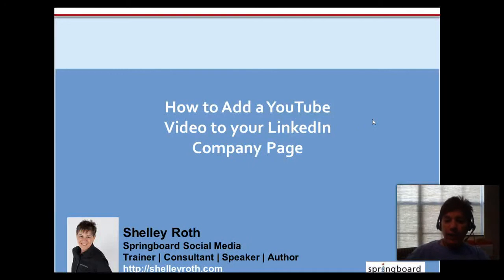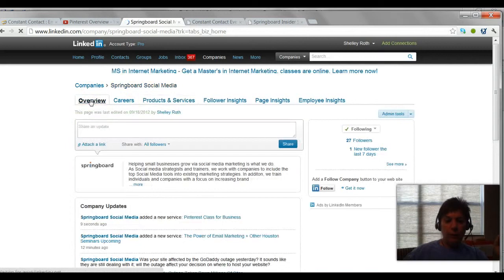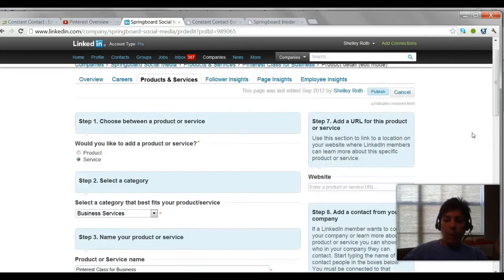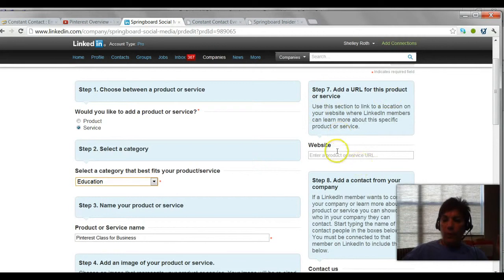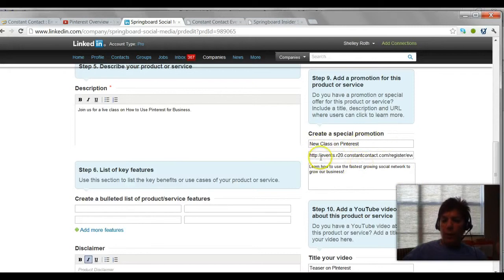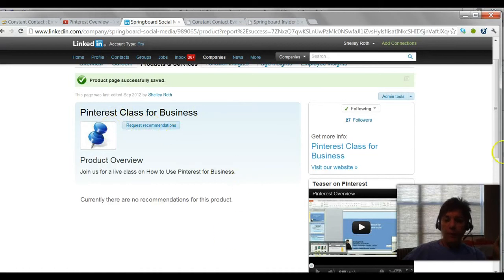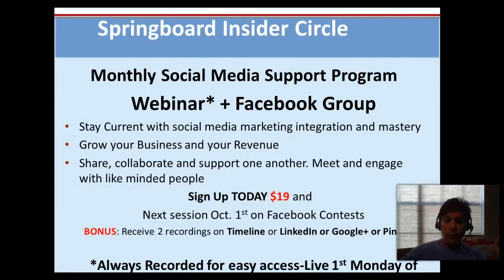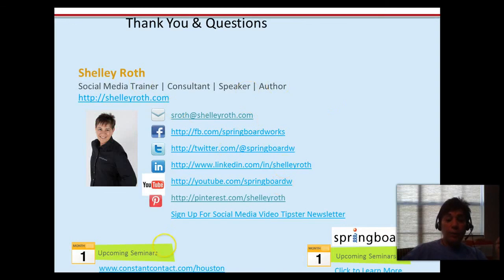How To Add YouTube Video To LinkedIn Company Page rp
How to add a Youtube Video to your LInkedIn Company Page's service or producy=t description. I created this video with the YouTube Video Editor